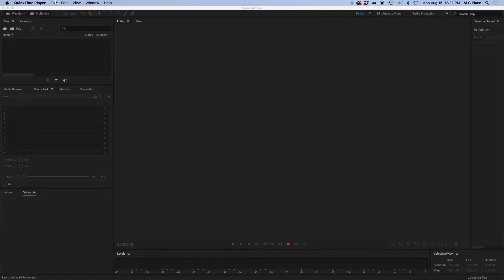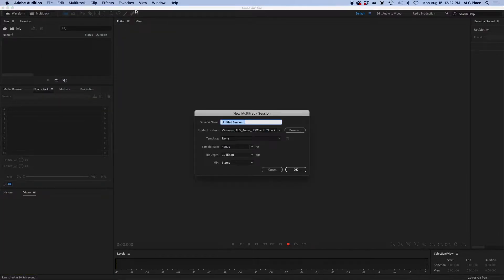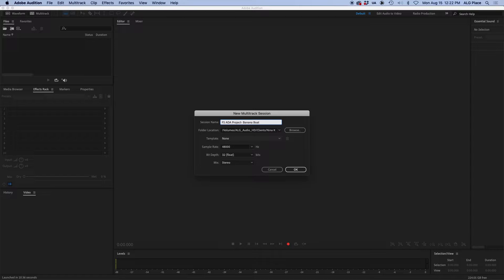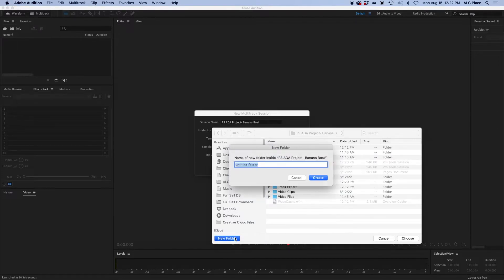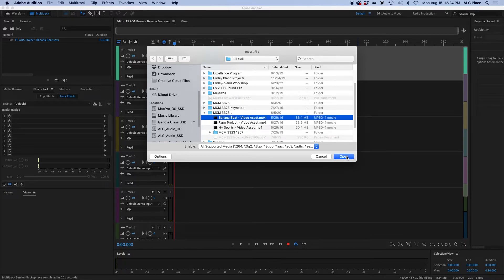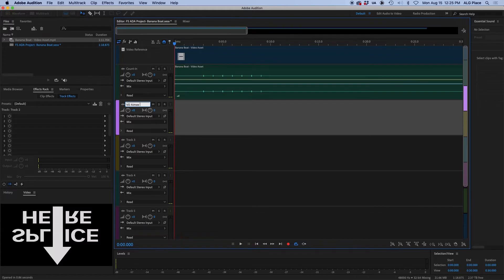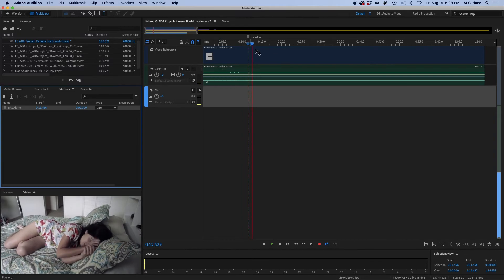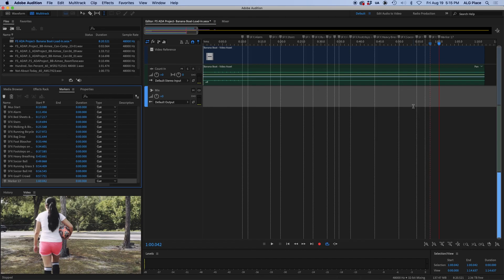MCBS ADA Project- Audition Session Setup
This is the first of a series of tutorials that I have made to walk your through this months project. Watch this video to learn where to begin working on your project in Audition.